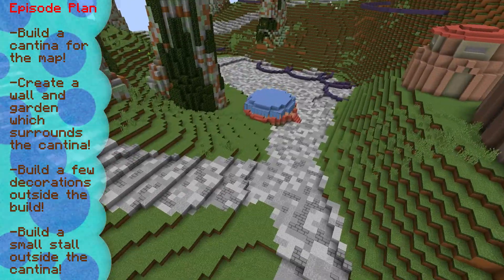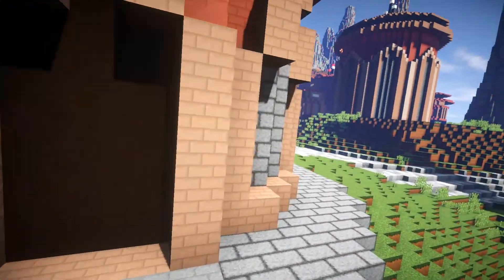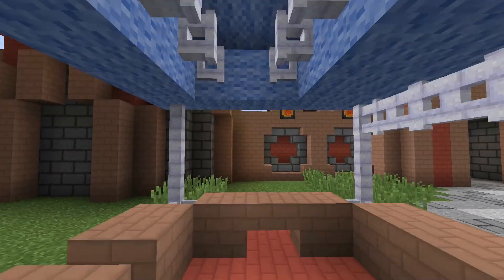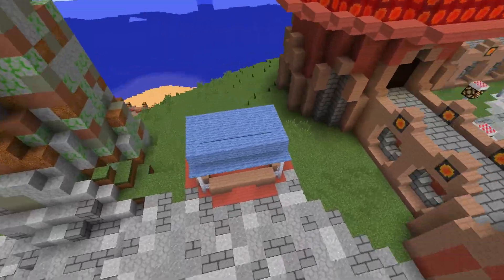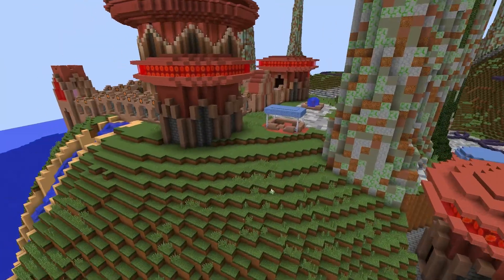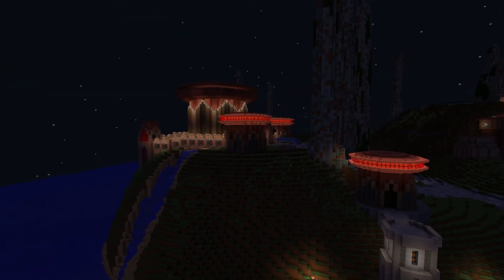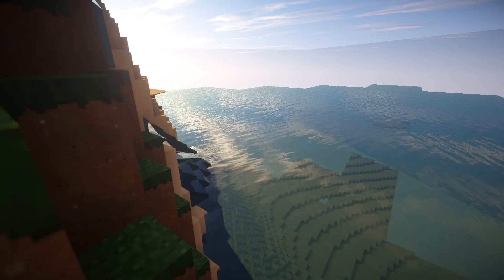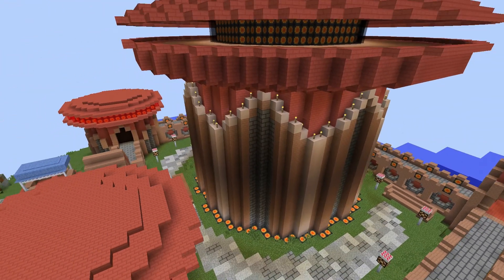Star Wars Cantina from Concept art! | Crafting Star Wars | Episode 16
In this series I build structures throughout a Star Wars based Minecraft world. The Minecraft world was created using the application world painter. In this video I build a large cantina, based on the Star Wars concept art.

+The Minecraft Replay Mod might have been used for some parts of the video! Also the Shaders mod and world edit may have been used!